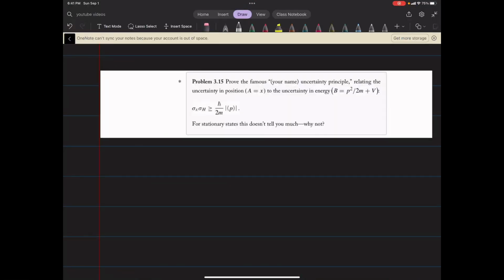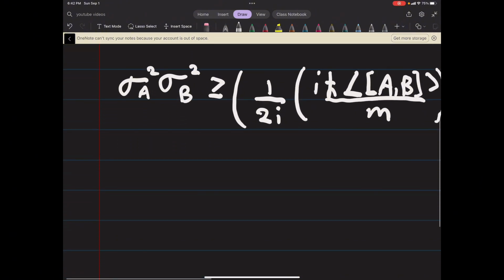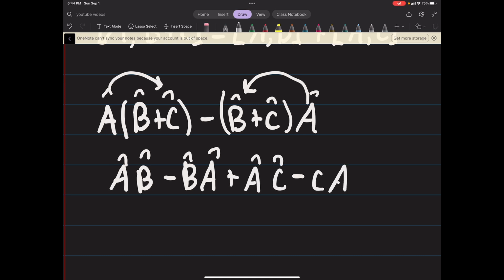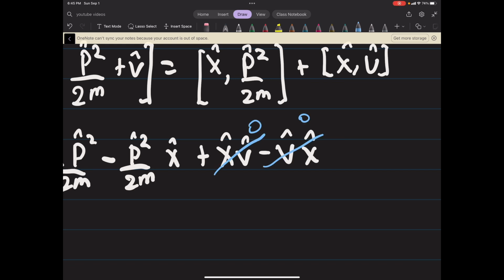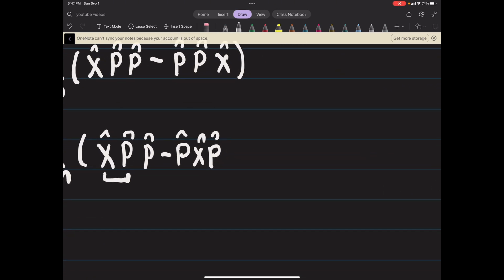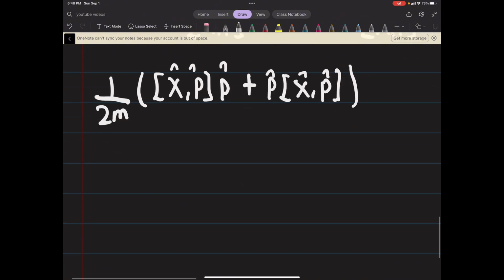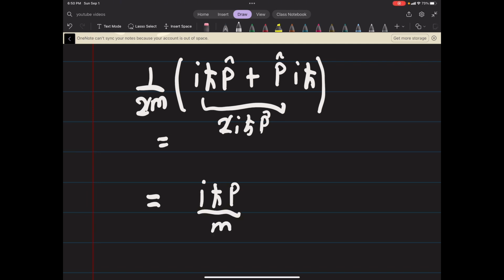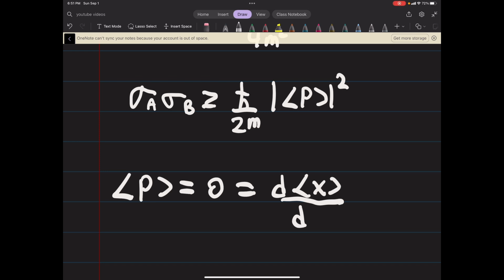Griffith Quantum Mechanics Solution Solution 3.15: Generalized Uncertainty